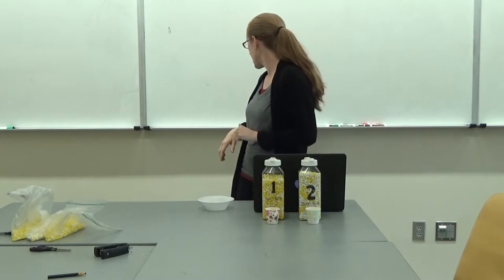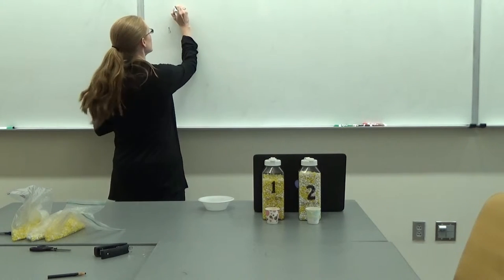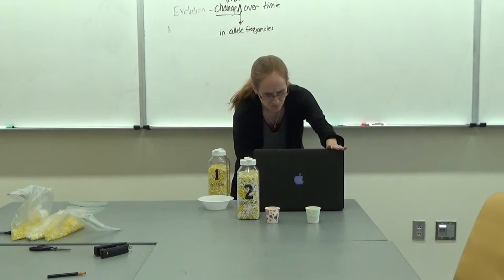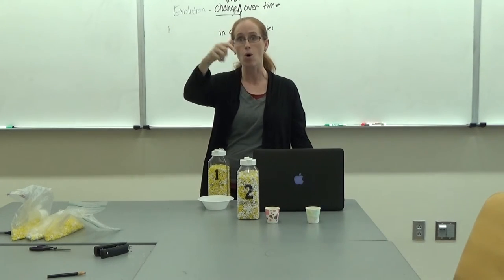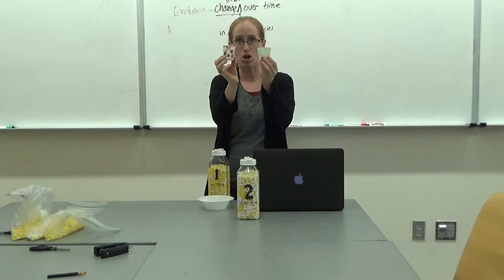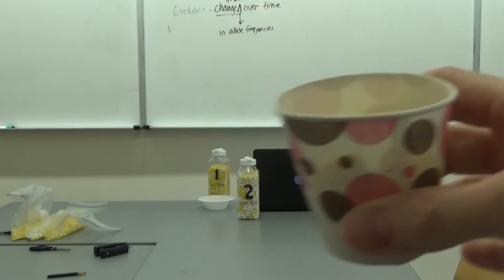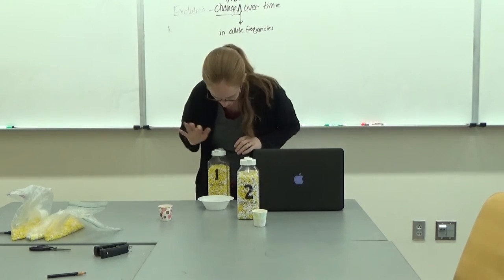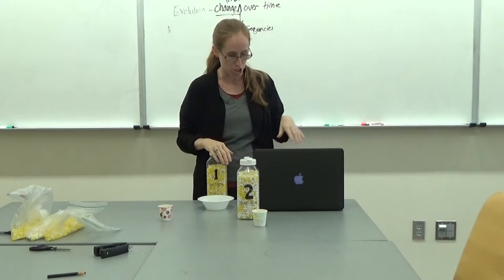H W 1